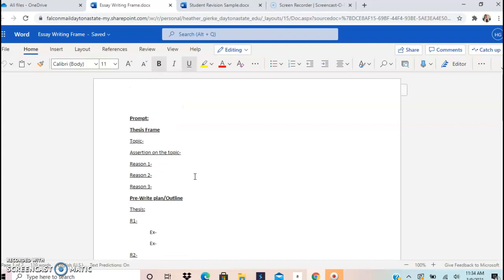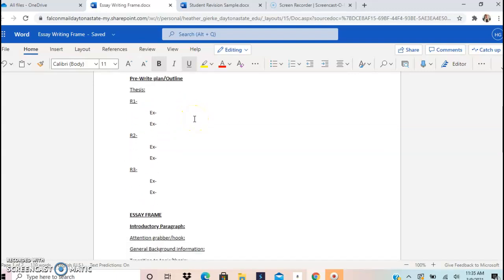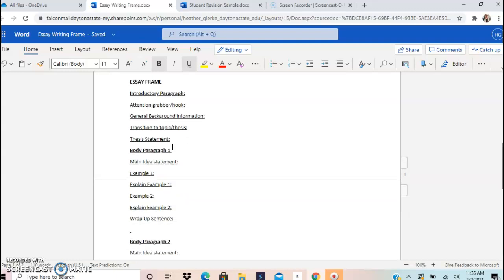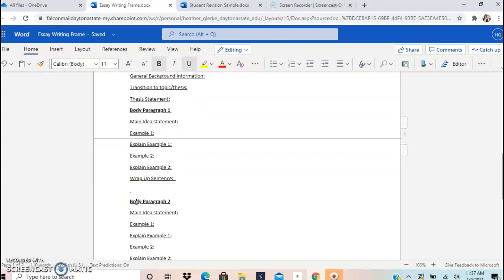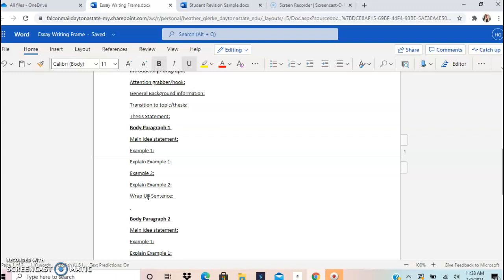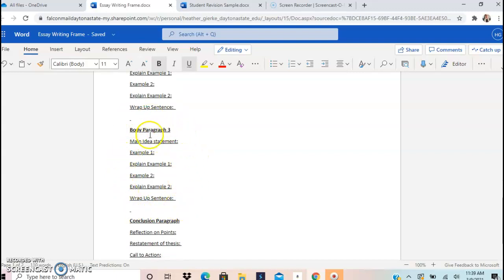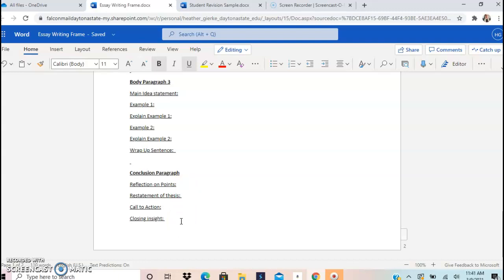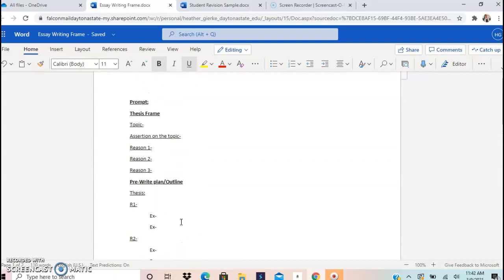Essay Writing Frame Explanation